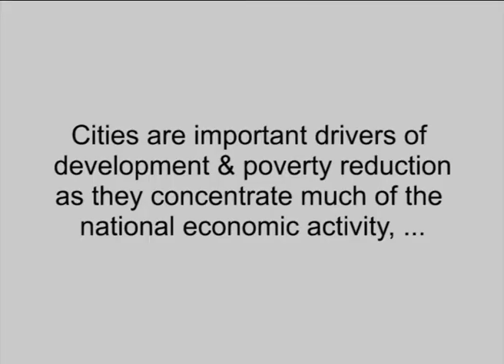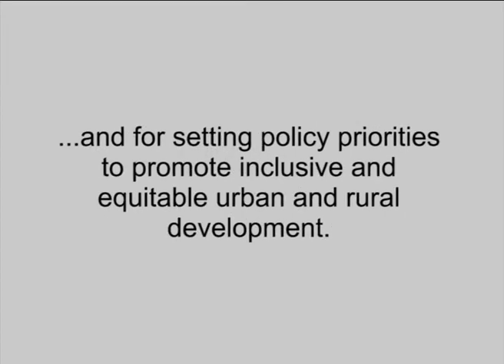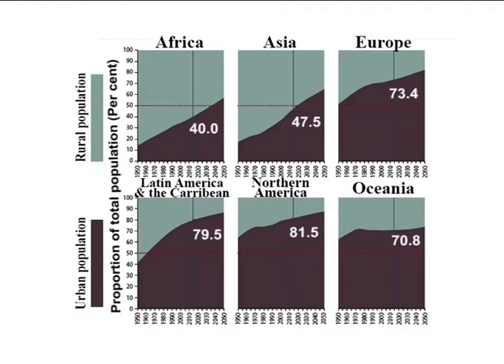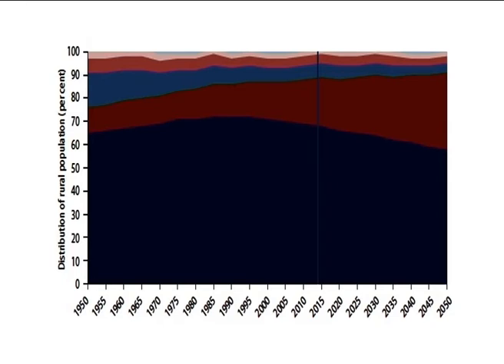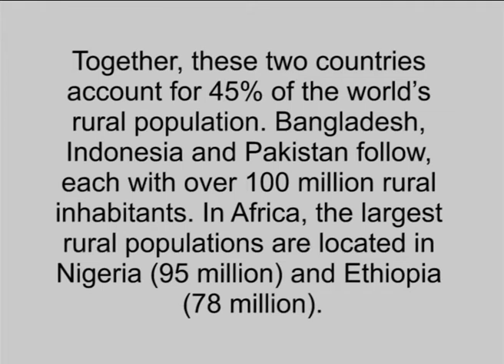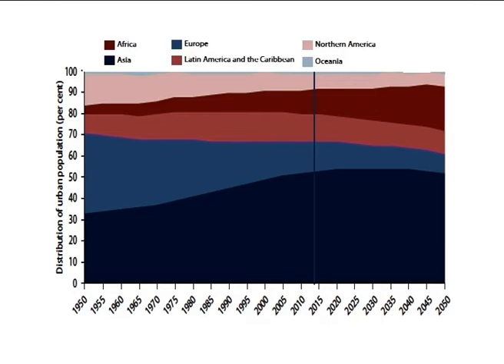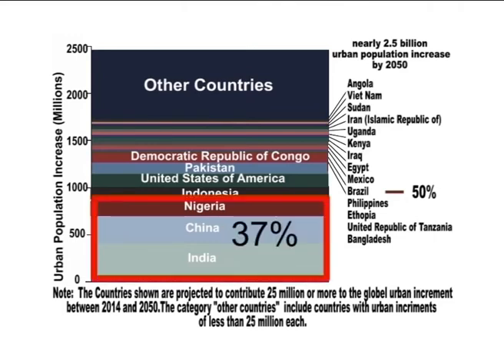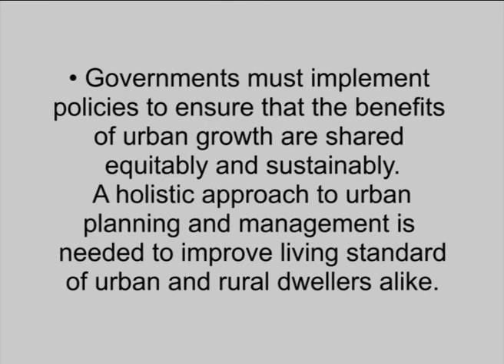Level of Urbanisation in World